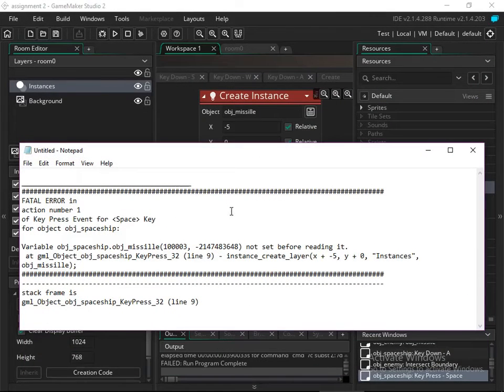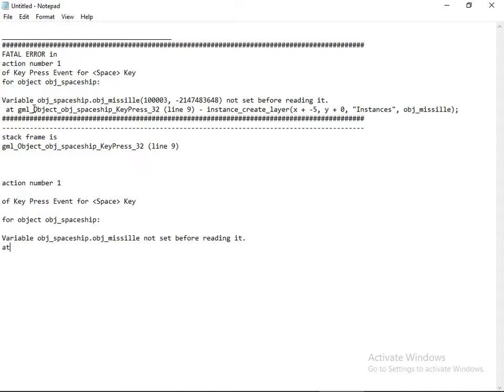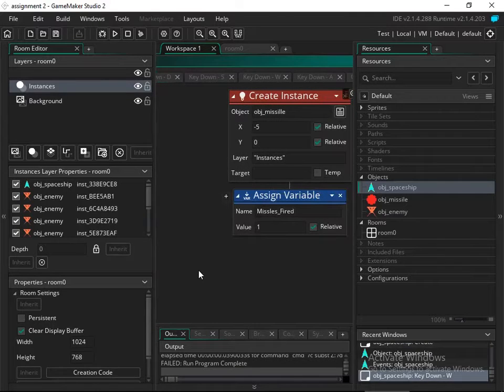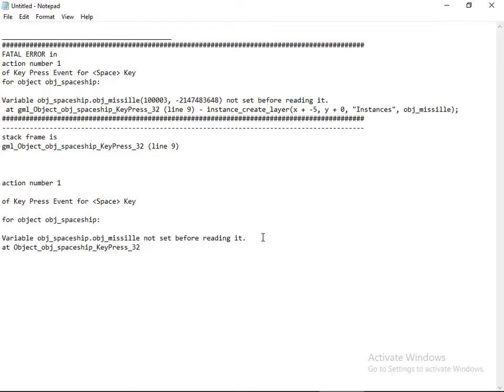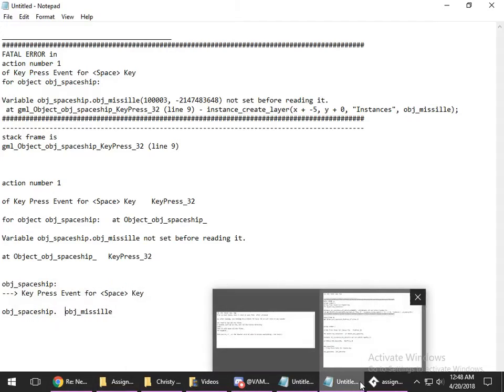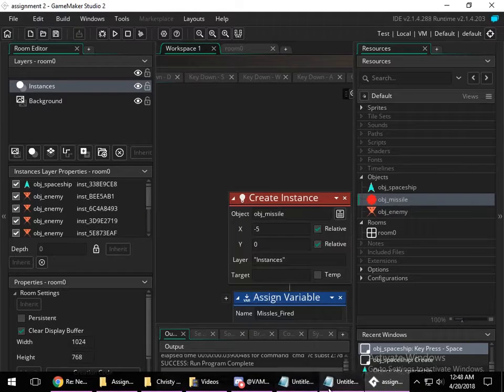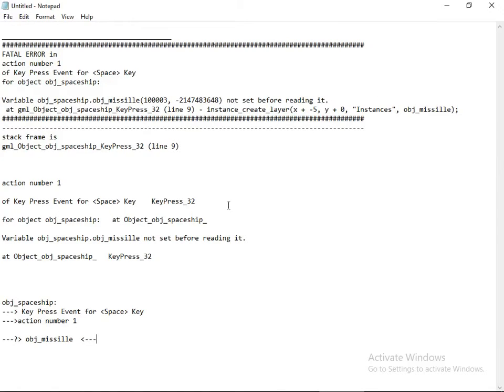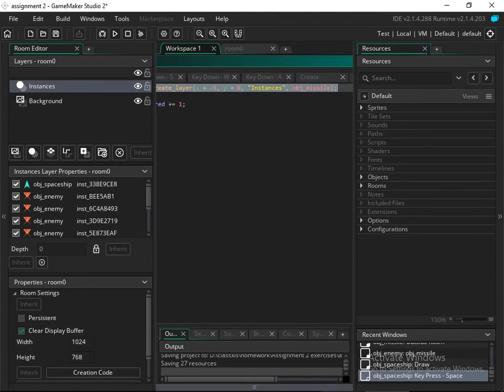fatal error gamemaker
fixing a particular error in gamemaker